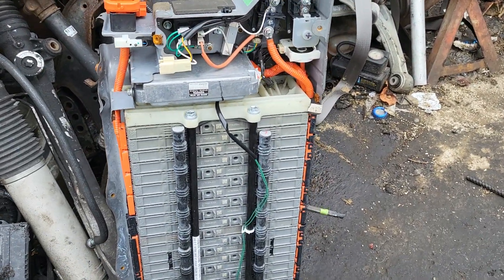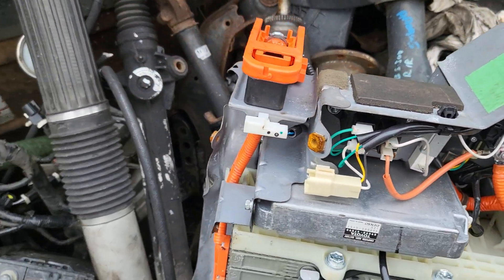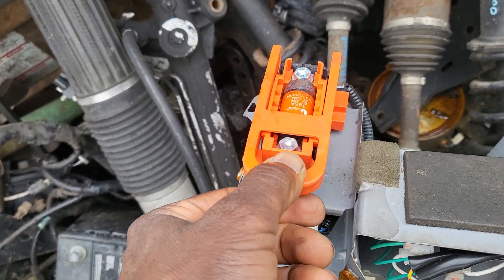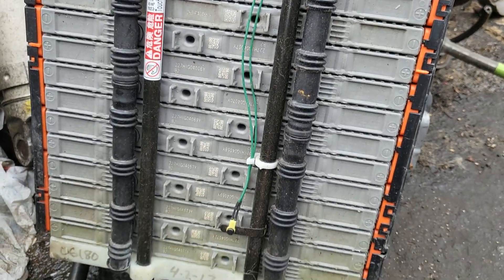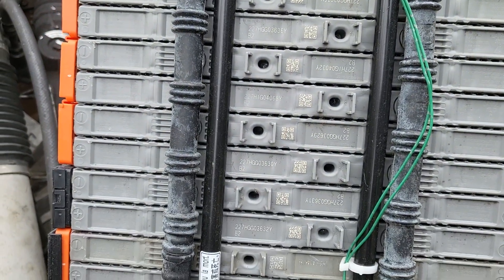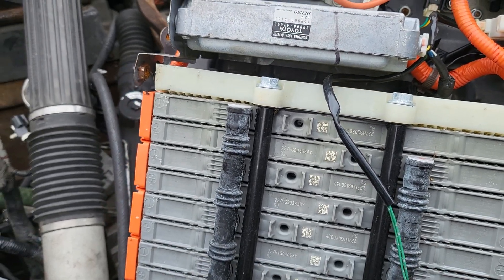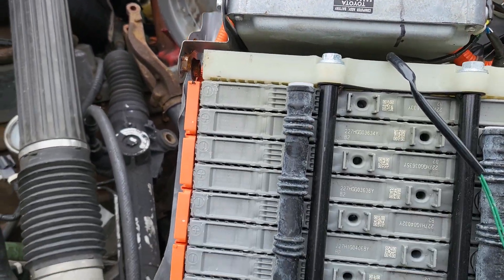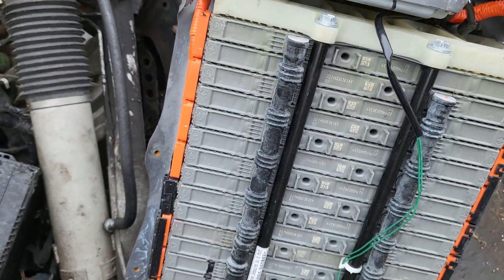Toyota Hybrid Battery Function What You Need To know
This is how to Diagnose and fix your Toyota car if you need Accessory or parts for your car
Toyota Parts
Toyota Accessories
I will be telling you what a hybrid car battery is and how it gives power. Although self-charging Hybrids are designed to operate only electrically but haven't been designed to run without petrol.